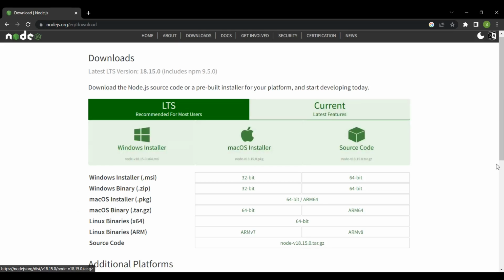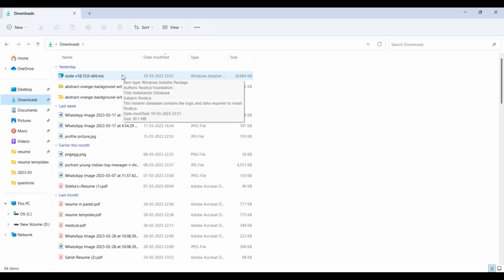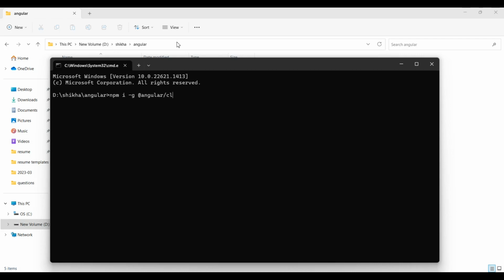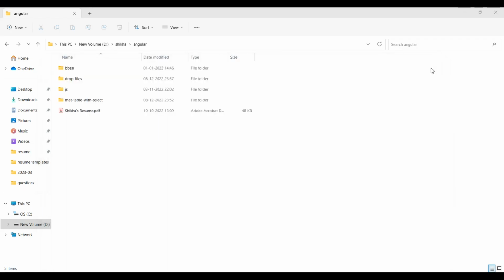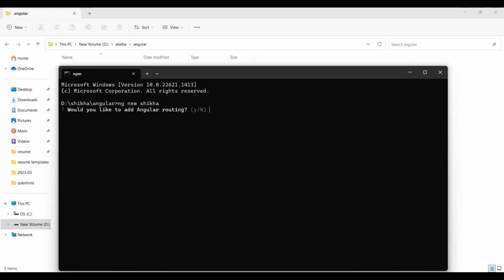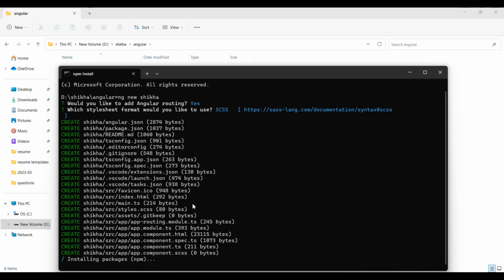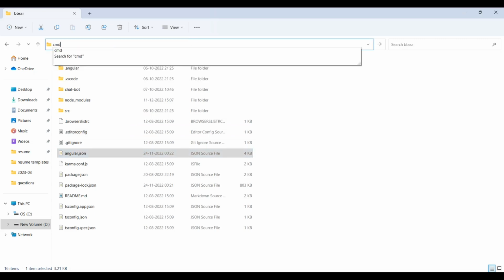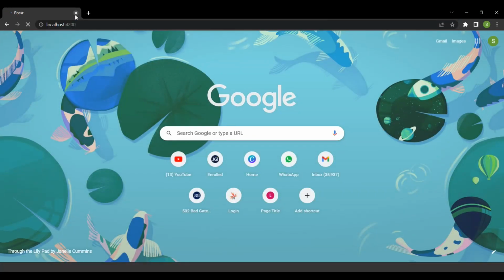Angular basics and installation process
In this video, I have explained basics of angular and also covered installation process in angular. I hope you enjoy it.